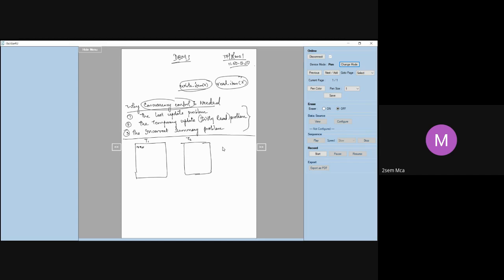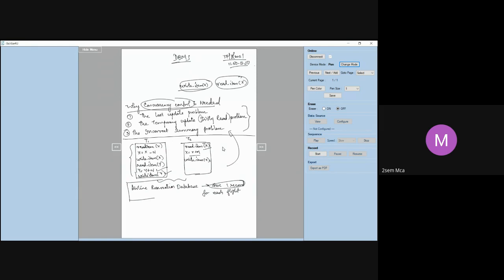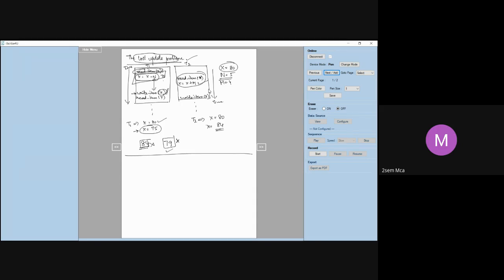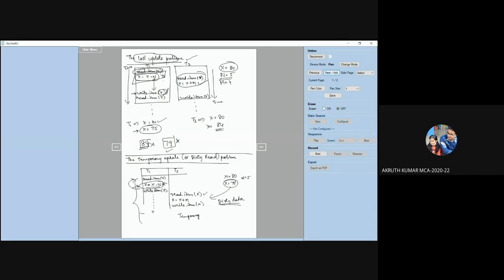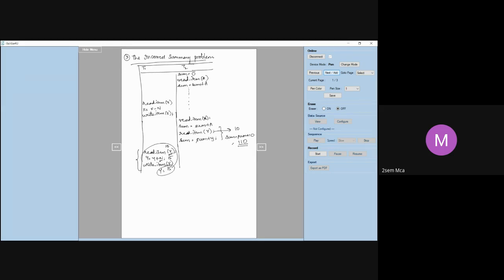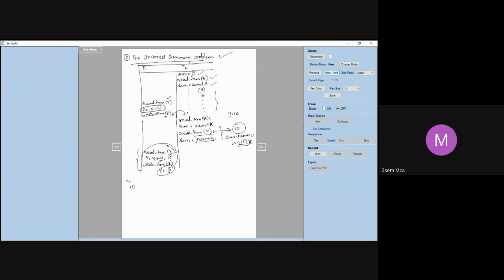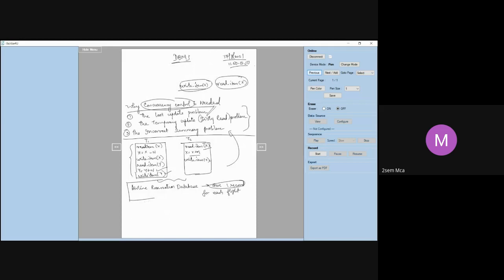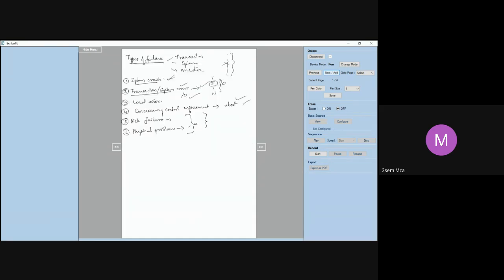DBMS 17 8 2021 Dr AK